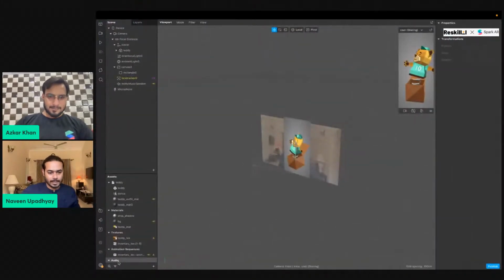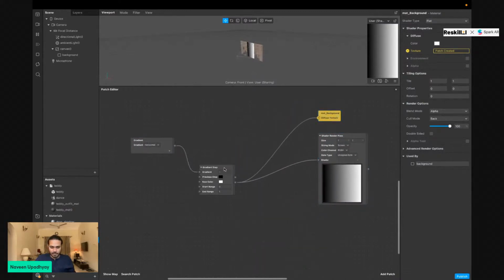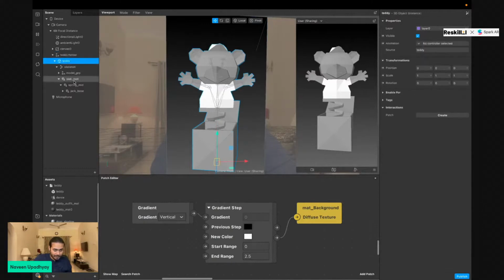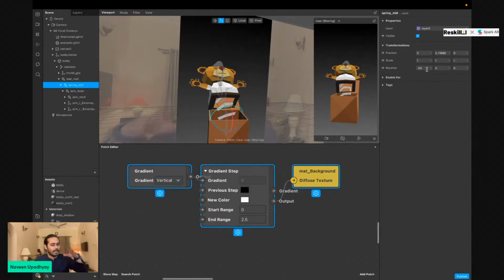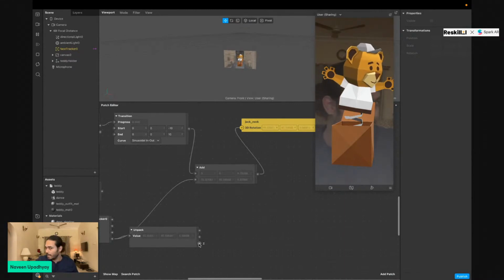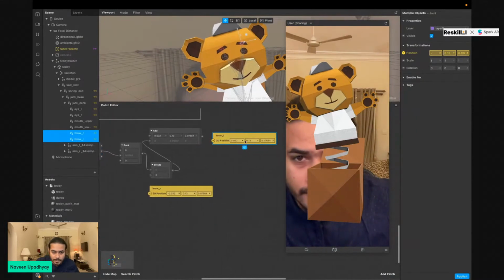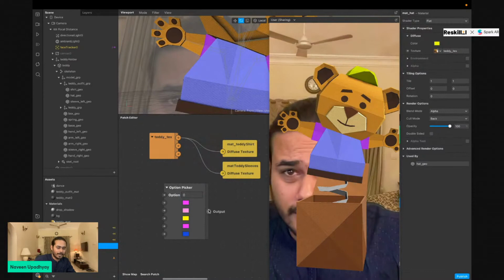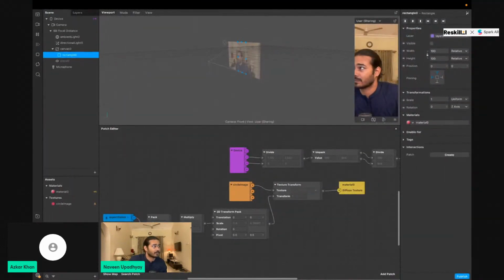Skeleton Animation | Naveen Upadhyay | Spark AR | School of AR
In this effect, we've used the Patch Editor to animate a 3D object with a skeleton and joints. The object looks like a teddy.

We've connected the object to the face tracker, so the teddy moves its body and face in sync with the movement of the person using the effect - like a virtual puppet.

▬About Reskilll ▬▬▬▬▬▬▬▬▬▬▬▬

▬ Social Media ▬▬▬▬▬▬▬▬▬▬▬▬▬▬▬